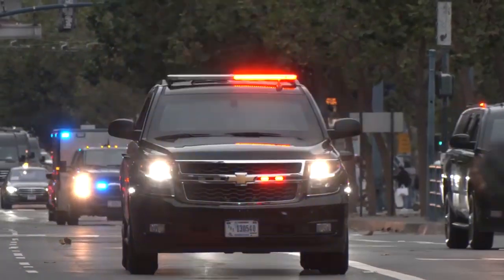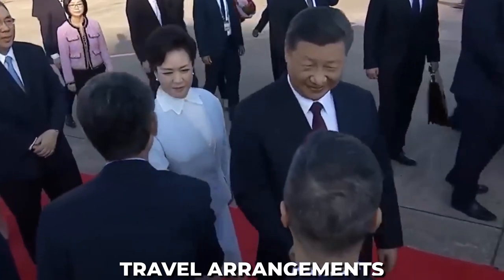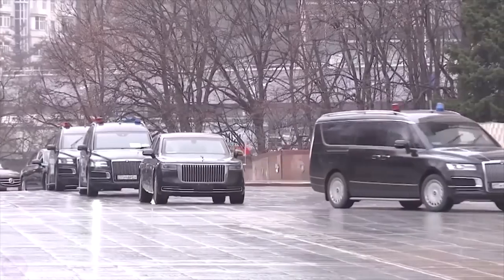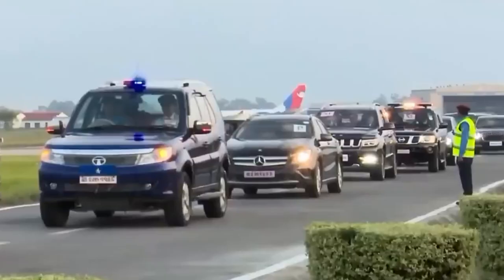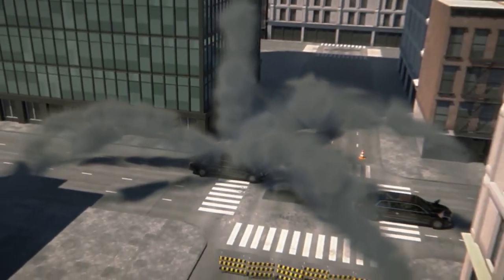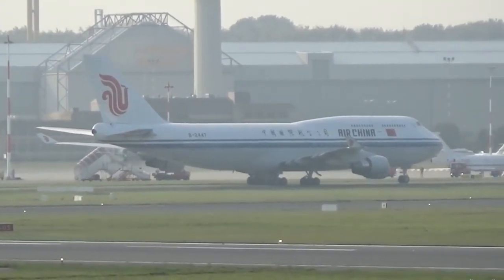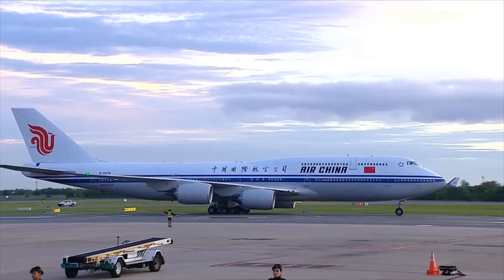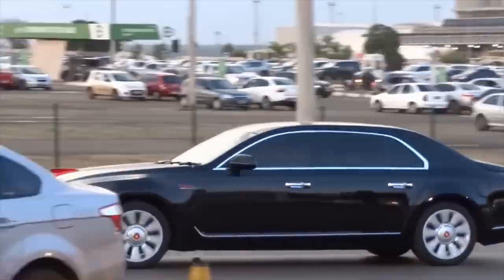How the Chinese President Travels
This Is How the Chines President Travels Undercover. Unlock the mystery of how the Chinese President travels with unprecedented secrecy in our video, 'Inside the Hidden World of the Chinese President's Journeys.' Journey with us as we unravel the enigma surrounding China's leader during international trips. From the fortified 'Dragon's Den' car to the skies with the 'Airborne Dragon,' explore the discreet choreography of China's top-level transportation methods.

Discover the secrets behind the Chinese President's airborne travels and the unparalleled safety measures employed by the government. How do they ensure security while jetting off to crucial destinations? Uncover the clandestine details and surprising methods that keep the President secure in the clouds.

Embark on a revealing adventure through the meticulous planning and execution of secret ground travel. Learn about the intricacies of the presidential convoy, the smoke screen countermeasures, and the formidable 'Dragon's Den' that ensures the leader's safety on the road.

Join us in this eye-opening exploration into the concealed realm of Chinese presidential transportation.